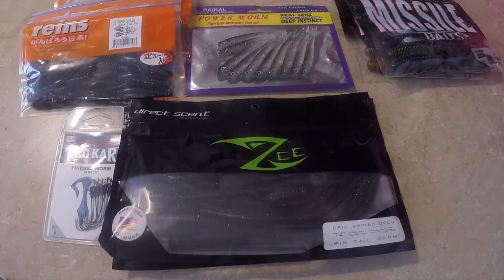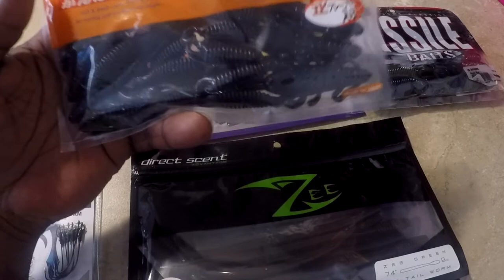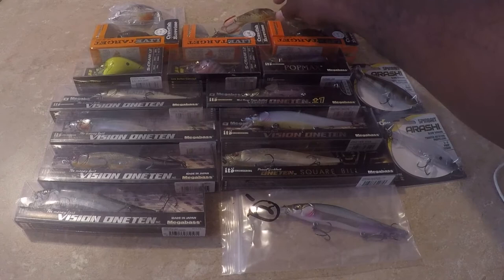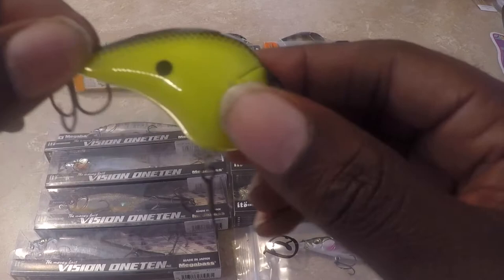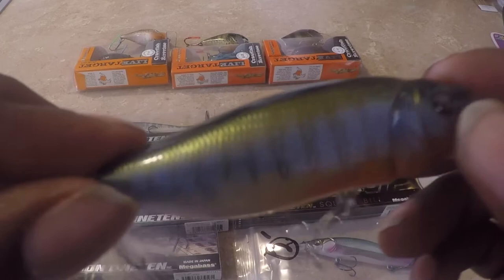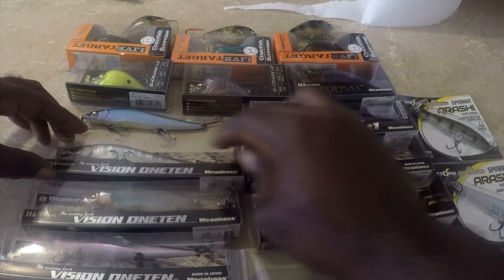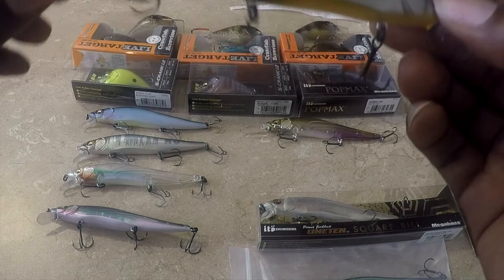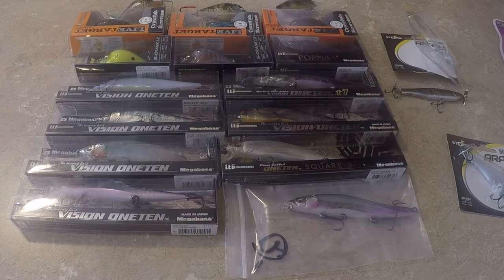Unbagging Tackle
Lure review

Megabass: s-crank 1.2, secret gill, black back chart, pop max secret gill, vision oneten, kameyama ghost pearl, gw steal th flash, ito clear laker, Japan tour ltd USA hiuo, gp stain reaction, wagin komorin oikawa, signal racing wakasagi,

Livetarget: brown/blue craw

Storm: arashi spinbait

Hidden villa tackle: crankbait

Missilebaits: d bomb super bug, golden amber

Reins: ring craw, black blue flk, green pumpkin, bb craw, green pumpkin blue

Zee bait: rib tail worm: zee green, erie shiner gold